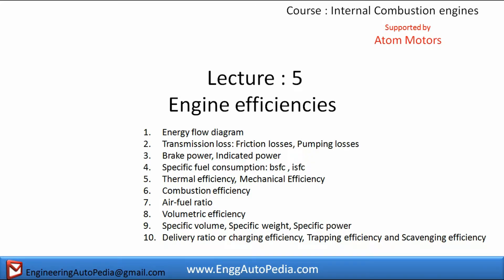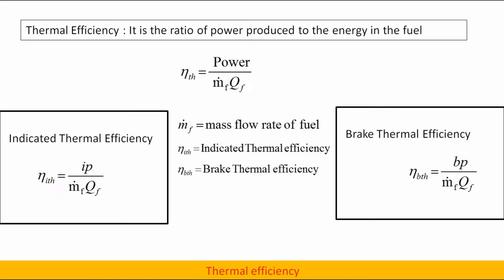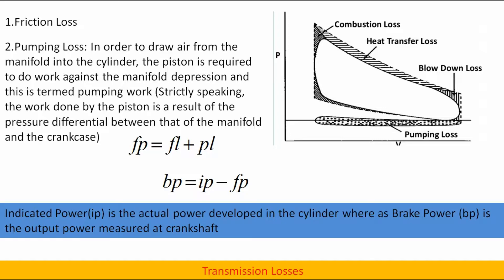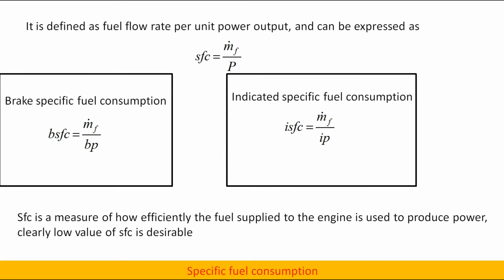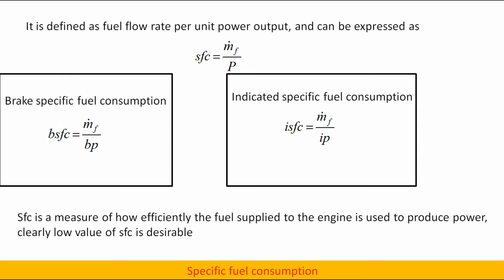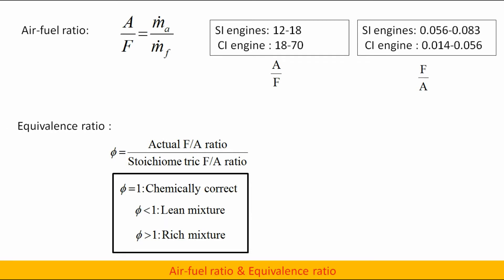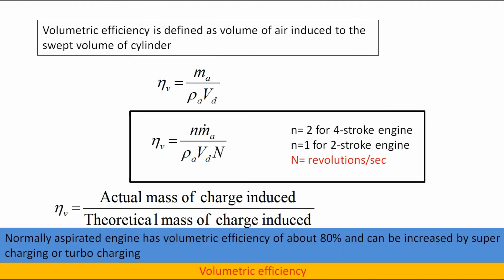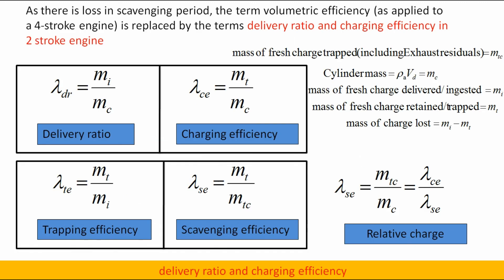Engine efficiencies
This is IC engines crash course designed for undergraduate engineering students